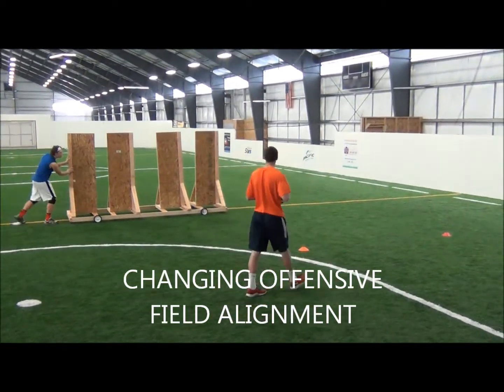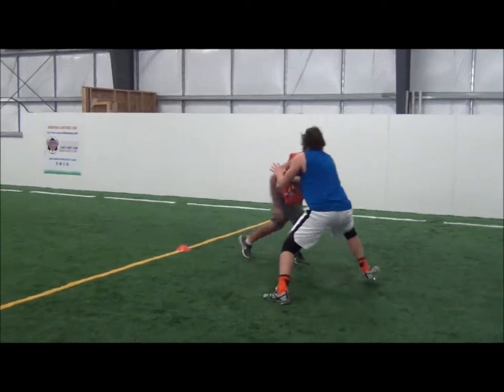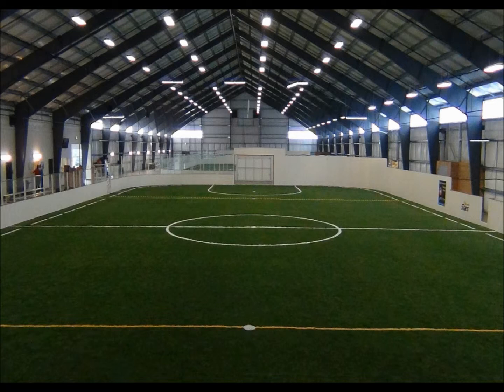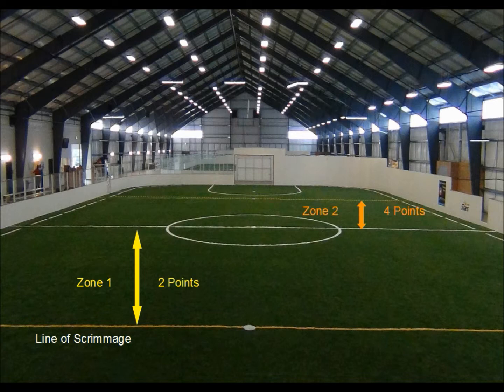Graham Eagles: 5 on 5 Developmental Passing League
When: March 2013